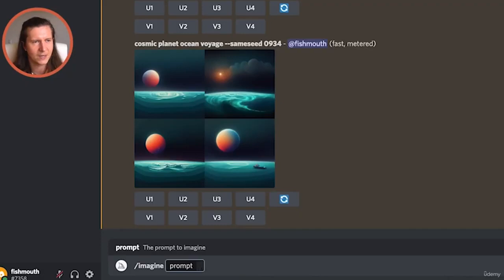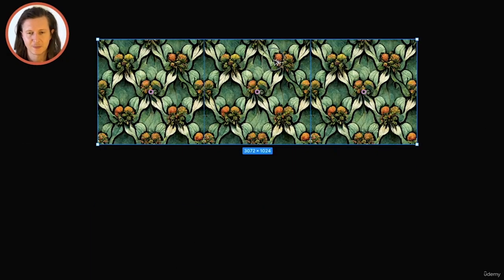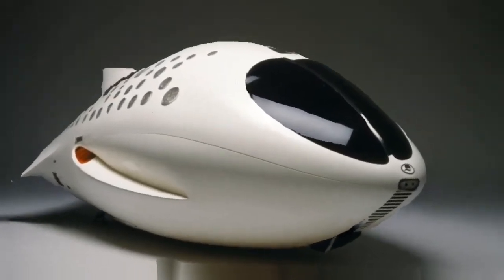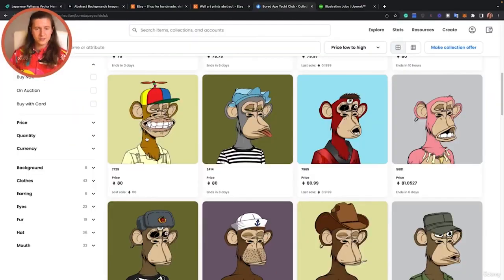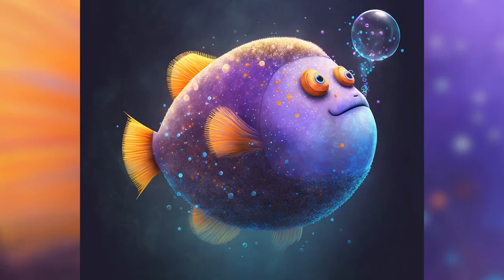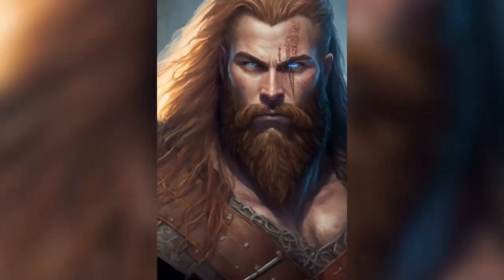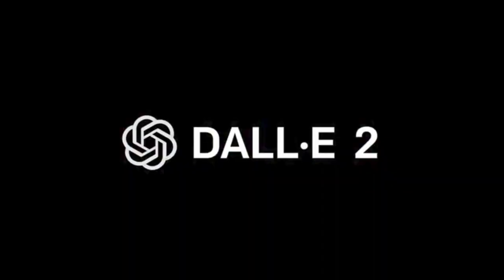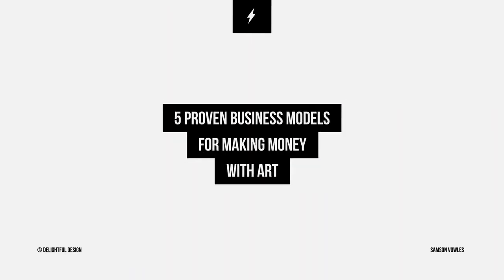AI ART ACADEMY_ UNLEASH YOUR CREATIVITY WITH AI ART.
Mastering the Art of Artificial Intelligence at AI Art Academy.

Introduction
Welcome to AI Art Academy, your ultimate destination for mastering the art of Artificial Intelligence (AI). At AI Art Academy, we are committed to providing you with comprehensive knowledge, practical skills, and hands-on experience in AI art creation. In this article, we will delve into the world of AI art, explore its techniques, and highlight the unique offerings of AI Art Academy that set it apart from the rest.

The Rise of AI in the Artistic Landscape
Artificial Intelligence has revolutionized various industries, and the world of art is no exception. AI has opened up new possibilities for creative expression, enabling artists to explore innovative techniques and push the boundaries of traditional art. With AI-powered tools and algorithms, artists can create captivating pieces that blend human creativity with the computational prowess of machines.

Unleashing Your Creative Potential at AI Art Academy
1. Comprehensive AI Art Curriculum
AI Art Academy offers a comprehensive curriculum designed to equip you with the necessary skills to create stunning AI-generated artwork. Our courses cover a wide range of topics, including AI algorithms, deep learning techniques, generative models, and computer vision. Whether you're a beginner or an experienced artist, our curriculum caters to all skill levels.

2. Hands-on Projects and Practical Experience
At AI Art Academy, we believe in learning by doing. Our courses are structured to provide hands-on experience, allowing you to apply the concepts and techniques you learn in real-world projects. Through practical assignments and guided projects, you will gain valuable experience in AI art creation and develop your unique artistic style.

3. Expert Instructors and Industry Insights
Our team of expert instructors comprises AI researchers, artists, and industry professionals who are at the forefront of AI art. They bring a wealth of knowledge and practical experience to the classroom, guiding you through the intricacies of AI algorithms and sharing insights from their own artistic journeys. Benefit from their expertise and gain a deeper understanding of the AI art landscape.

4. Cutting-Edge AI Tools and Software
AI Art Academy provides access to state-of-the-art AI tools and software that empower you to create breathtaking AI-generated artwork. From deep learning frameworks to generative models, our curated set of tools will enable you to unleash your creative potential and explore the limitless possibilities of AI art.

5. Community and Collaboration
Join a vibrant community of like-minded artists and enthusiasts at AI Art Academy. Engage in discussions, share your work, and collaborate on projects with fellow learners from around the world. Our community fosters a supportive and inspiring environment where you can learn, grow, and network with other individuals passionate about AI art.

Recommended Courses at AI Art Academy
1. Introduction to AI Art (Beginner Level)
This course serves as an introduction to AI art, providing an overview of AI algorithms, their applications in the art world, and hands-on exercises to get you started with creating your first AI-generated artwork. No prior experience in AI or art is required.

2. Advanced Techniques in Generative Models (Intermediate Level)
Explore advanced techniques in generative models, such as Variational Autoencoders (VAEs) and Generative Adversarial Networks (GANs). Learn how to train and manipulate these models to generate unique and visually captivating AI art pieces. This course is designed for learners with some background in AI or art.

3. AI Art Masterclass (Advanced Level)
Take your AI art skills to the next level with our AI Art Masterclass. Dive deep into cutting-edge research papers, explore the latest advancements in AI art, and develop your artistic voice through guided projects and personalized feedback from instructors. This course is recommended for experienced artists and AI enthusiasts seeking to push the boundaries of AI art creation.

Conclusion
AI Art Academy is your gateway to the world of AI-powered art creation. With our comprehensive curriculum, hands-on projects, expert instructors, cutting-edge tools, and vibrant community, you will gain the skills and knowledge to harness the creative potential of Artificial Intelligence. Embark on this transformative journey with AI Art Academy and unlock new horizons in your artistic expression.

Thank you for considering AI Art Academy as your partner in mastering the art of Artificial Intelligence. Join our vibrant community and let your artistic vision soar to new heights.